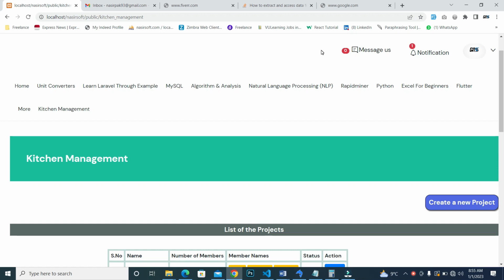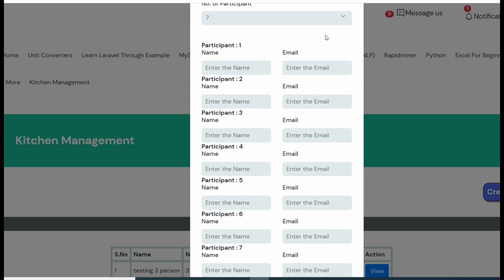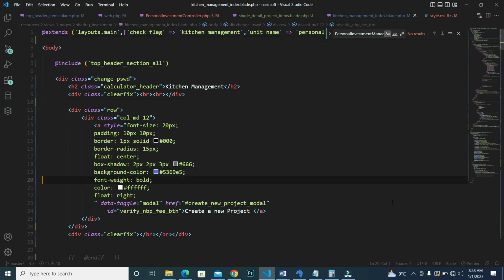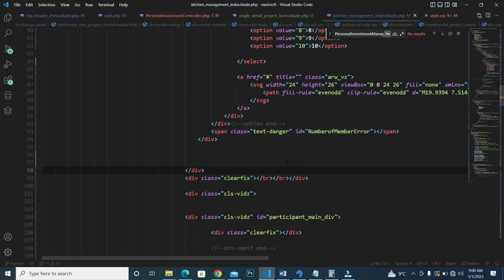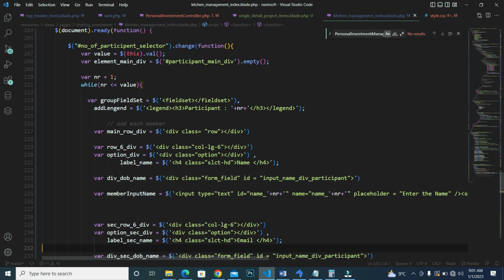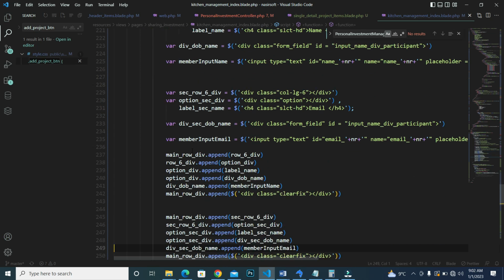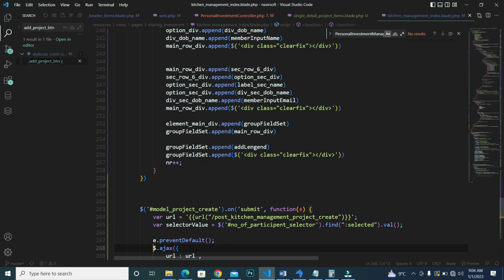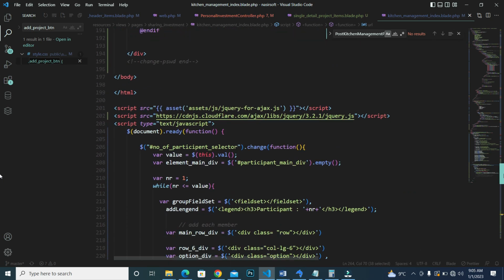Showing Dynamic Form Fields based on the Selector Value | JQuery